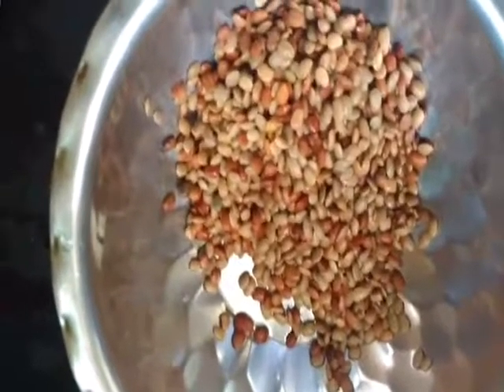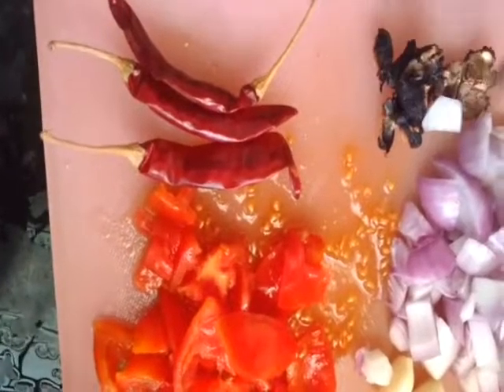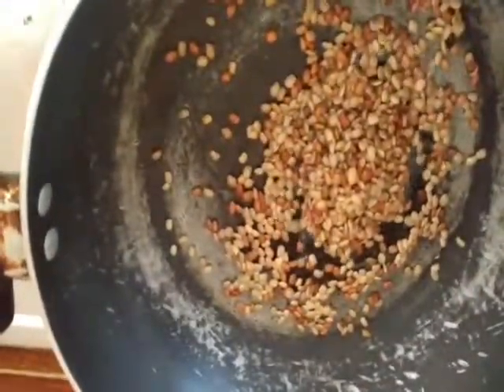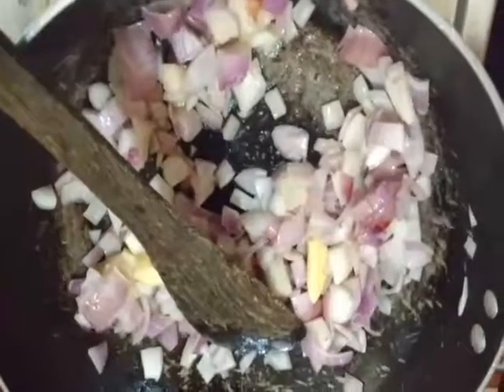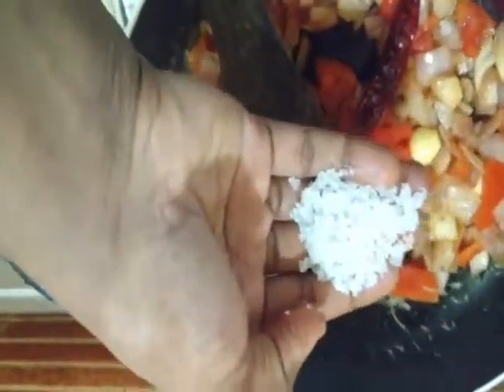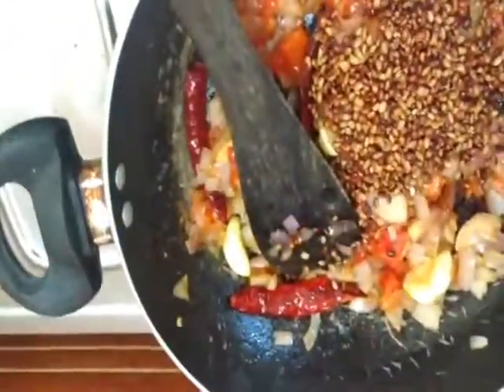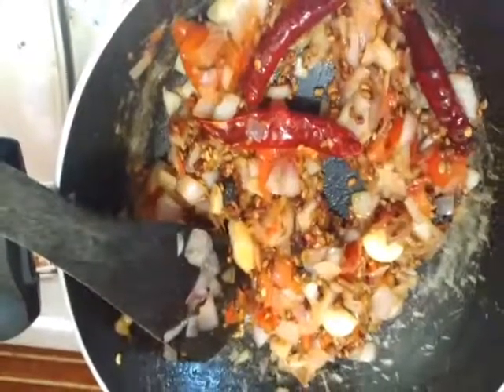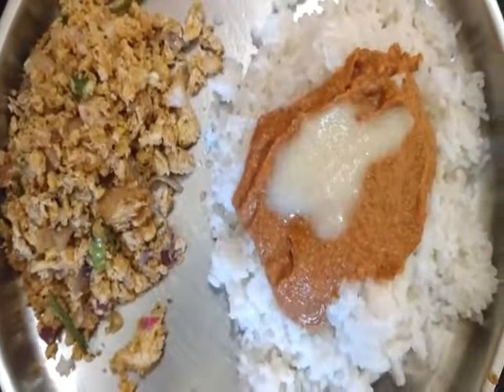Kollu thuvaiyal or Horsegram chutney Recipe /கொள்ளு துவையல்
Kollu thuvaiyal or Horsegram chutney Recipe